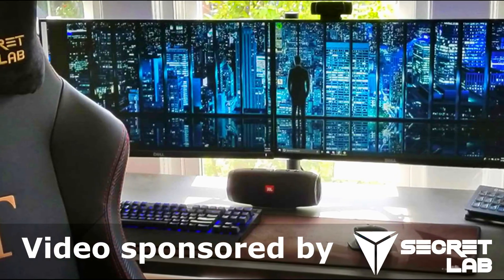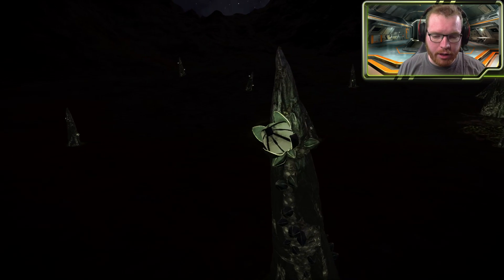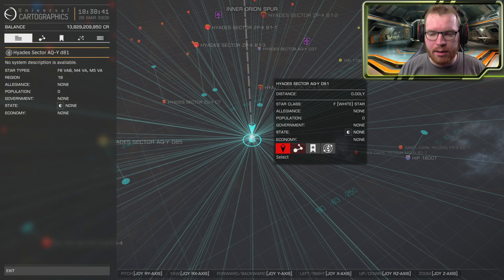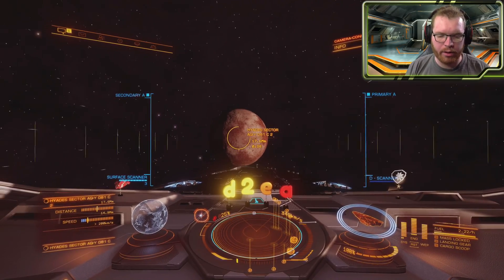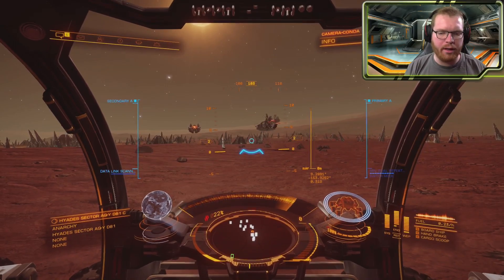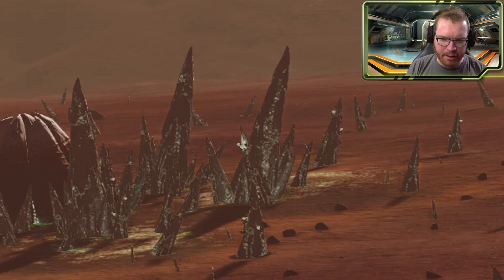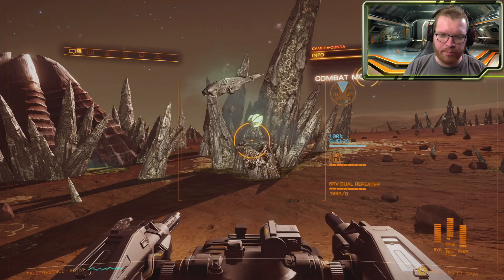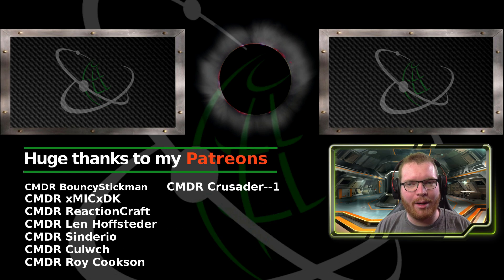How to Find Meta Alloys in Elite Dangerous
Location shown
System: Hyades Sector AQ-Y d81
PLanet: C 2
Location: 9.2924, -153.9815